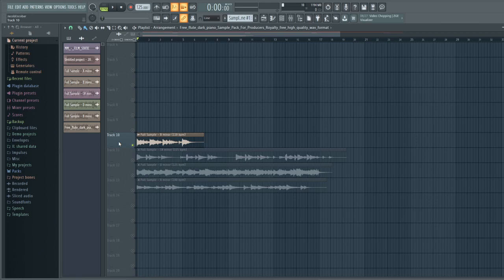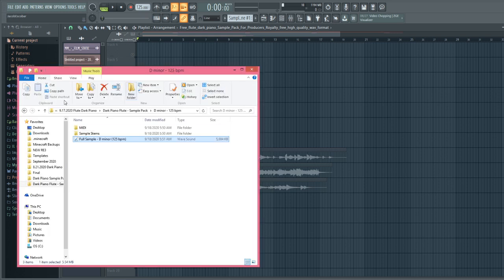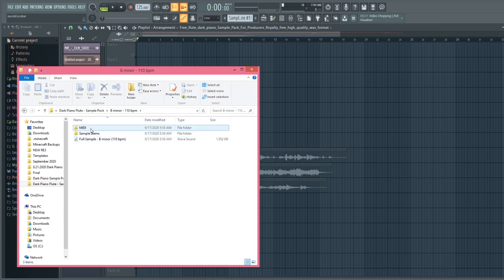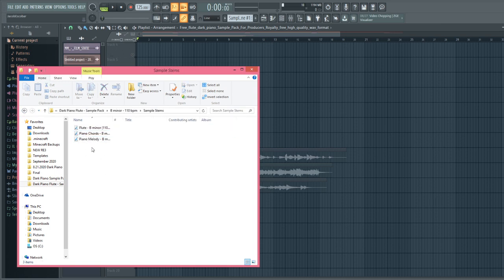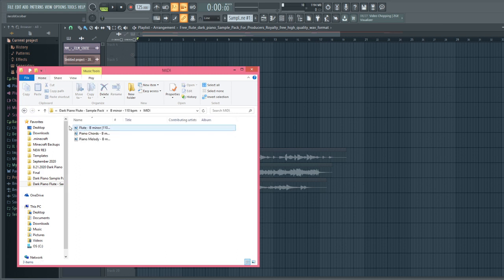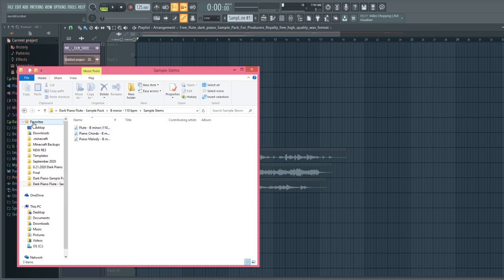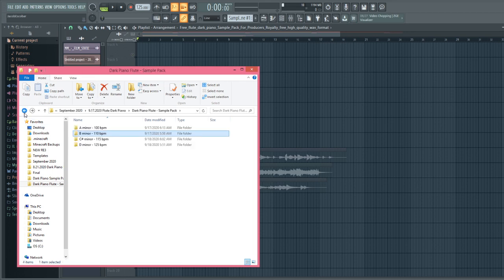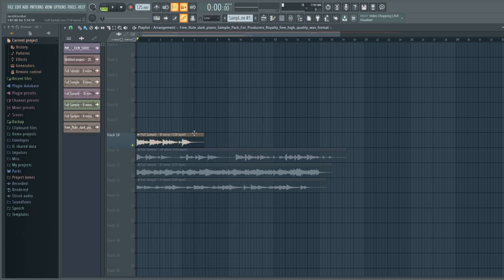FREE Flute Sample Pack with Dark Piano | Trap Samples | 2020 Samples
Step 1: Like Video
Step 2: Comment what I can Cook Up Next
No Gimmicks.
**It comes with the Full Samples + Individual STEMS/LOOPS + MIDI.

COMMENT WHAT YOU'D LIKE ME TO COOK UP NEXT.